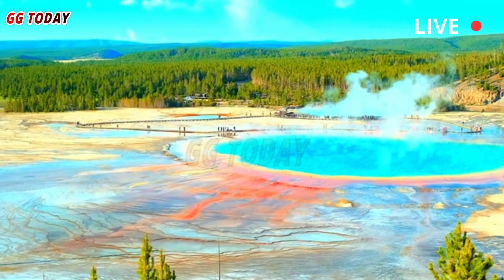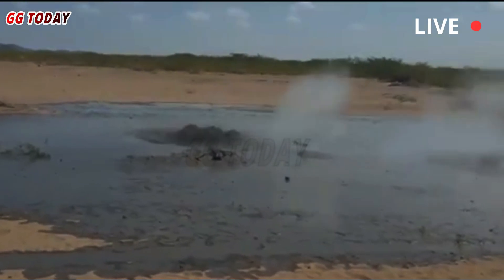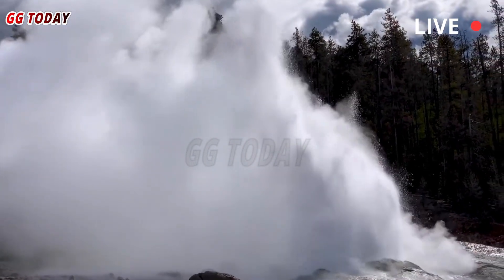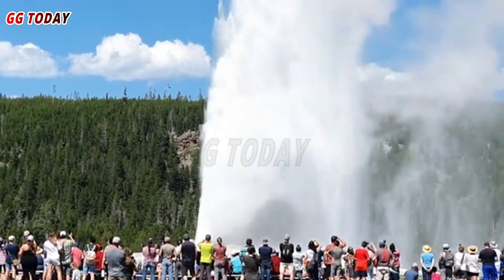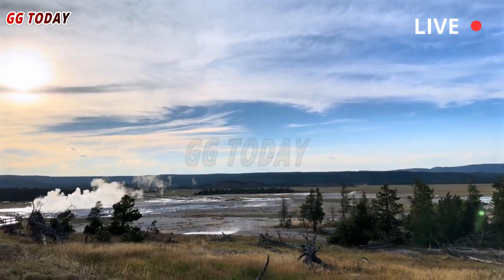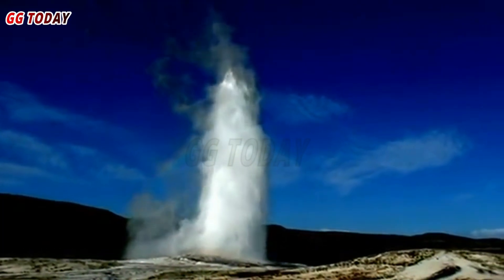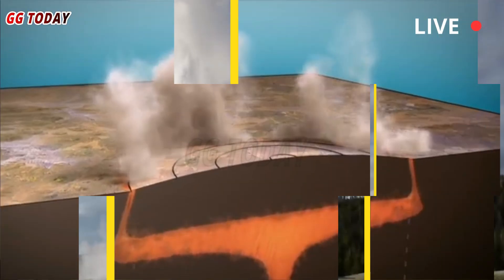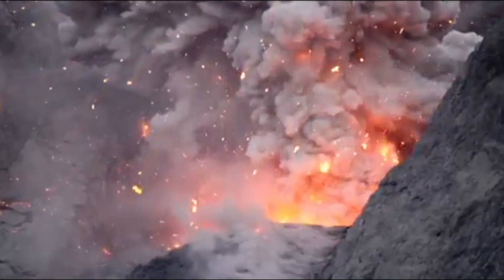US Panic: Explosion In Yellowstone National Park | Threatening visitors' lives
Yellowstone National Park is renowned for its geothermal wonders, but it’s the threats underground that draw attention. Events like the Black Diamond Pool explosion and recent seismic activity at Steamboat Geyser remind us that the park is a volatile place . This article examines Yellowstone’s spectacular hydrothermal activity and its scientific significance.

Perhaps the biggest shock of 2024 was the hydrothermal implosion at Black Diamond Pool in Biscuit Basin. The incident sent steam, water, mud, and rock several hundred feet into the air, shaking the park and setting off alarms. Although no one was injured, the impact of the explosion demonstrated the random nature of Yellowstone’s steam features.

💬 What do you think about the recent eruption of Mount Etna? Yellowstone volcano: Steamboat Geyser# yellowstone volcano eruption# USGS# volcanic eruption today# volcanic eruption 2025#GG TODAY#yellowstoneeruption news volcanology yellowstonenationalpark Steamboat Geyser#Black Diamond Pool